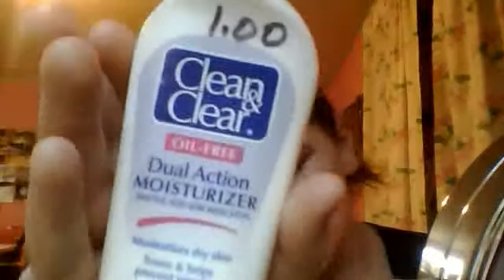Updated EVERYDAY makeup routine